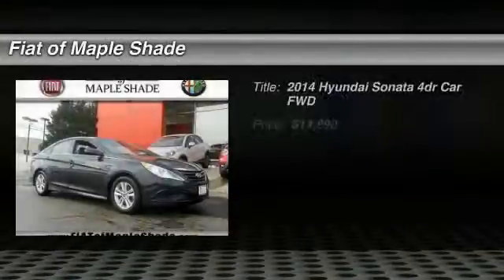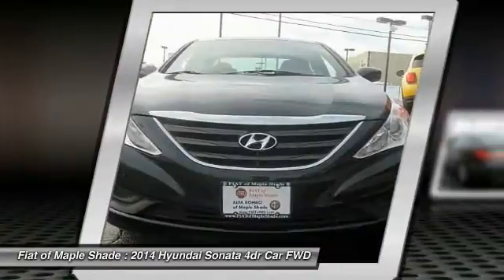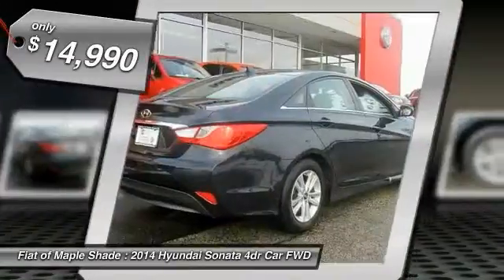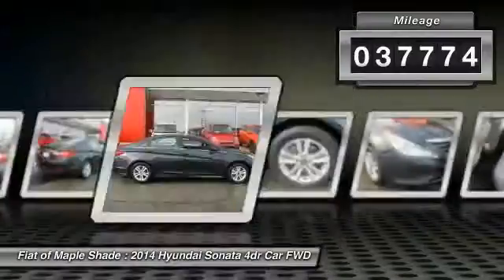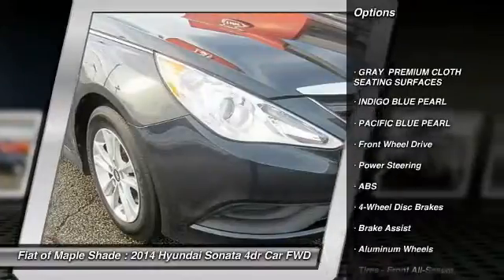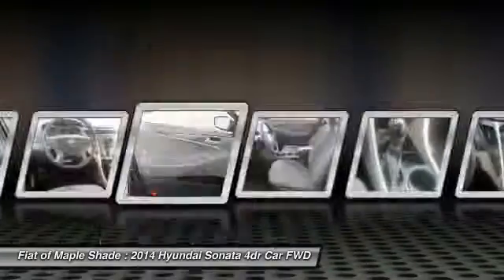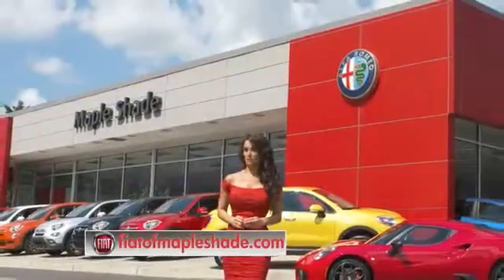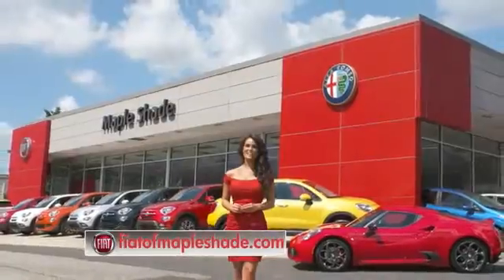2014 Hyundai Sonata Cherry Hill NJ 31843R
2014 Hyundai Sonata GLS

$$ Priced Below the Market $$ Looks Fantastic! Bluetooth, Satellite Radio, Keyless Entry, and Tire Pressure Monitors. 35.0 MPG! This near new Hyundai Sonata GLS has a great looking Pacific Blue Pearl exterior and a Gray interior! Our pricing is very competitive and our vehicles sell quickly. Please call us to confirm availability and to setup a time to drive this Sonata!